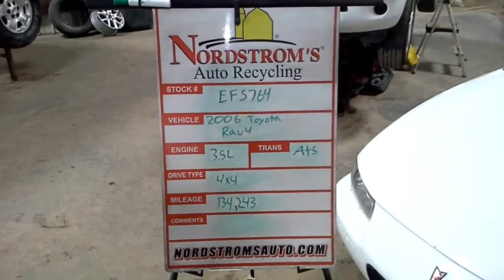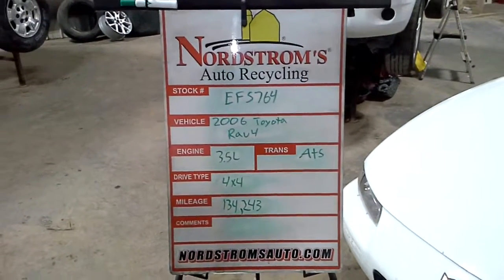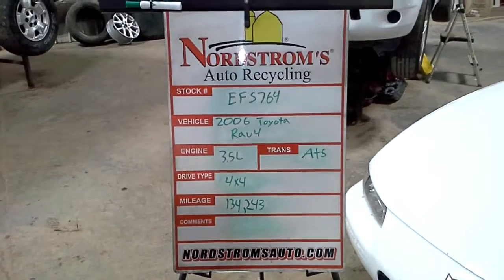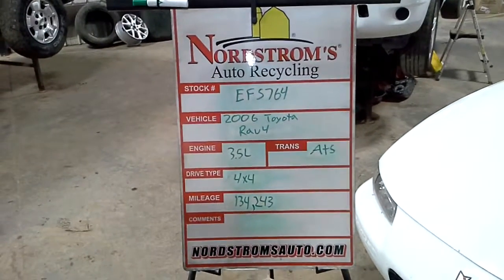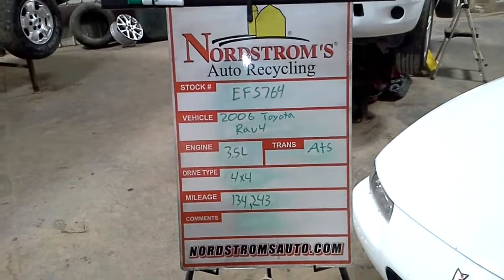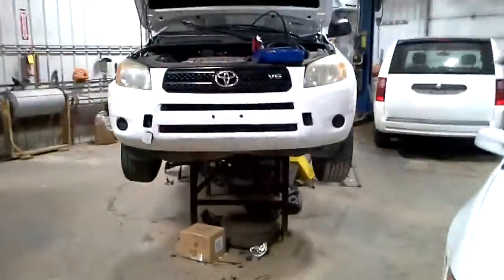PARTS FOR 2006 Toyota Rav4 EF5764